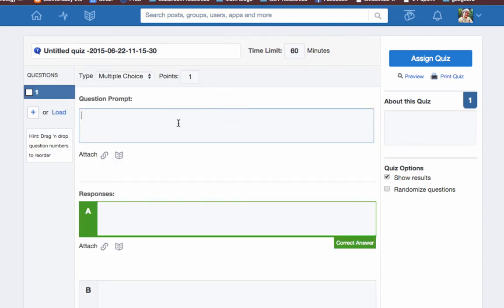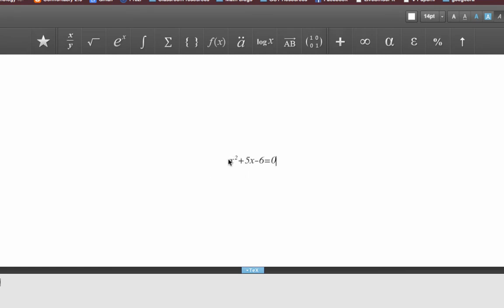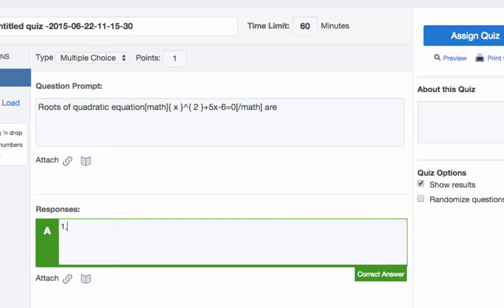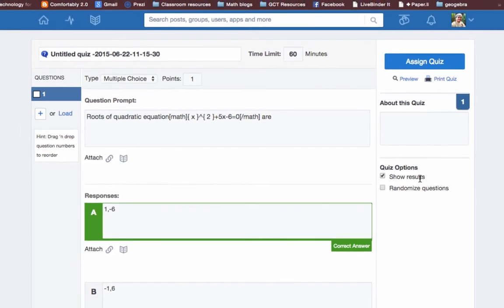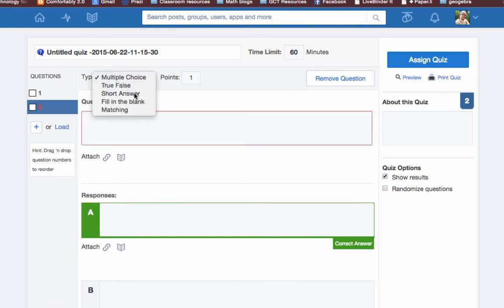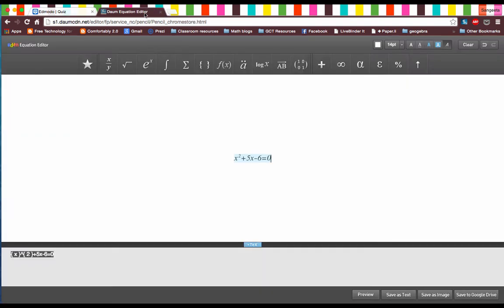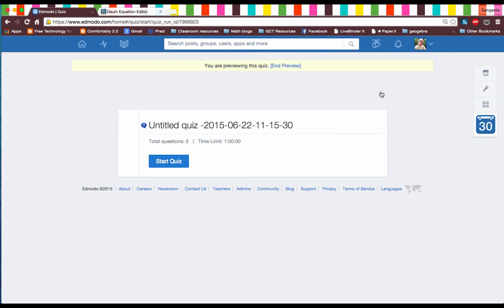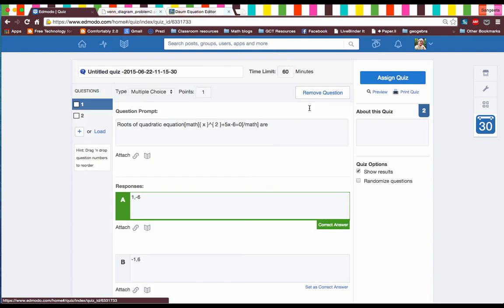Mathematical Symbols in Edmodo Quiz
Insert mathematical expressions and symbols using a chrome app in a quiz in Edmodo.